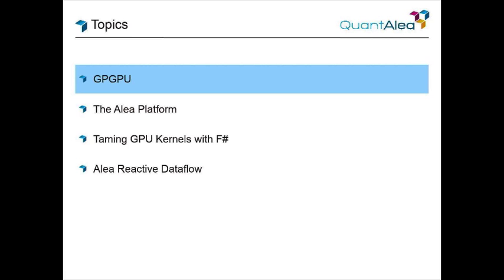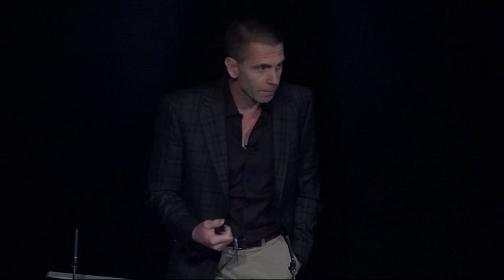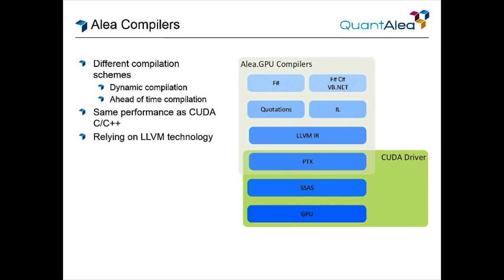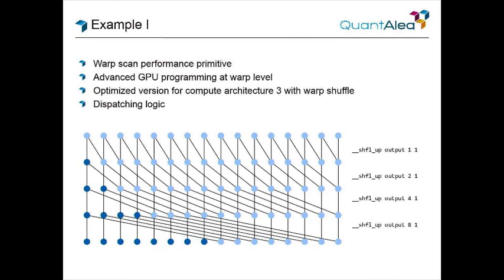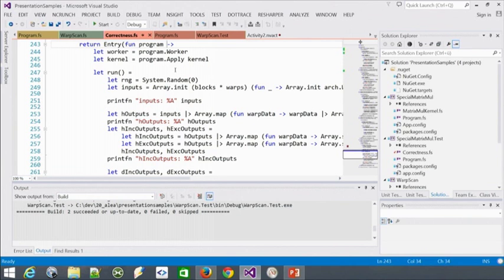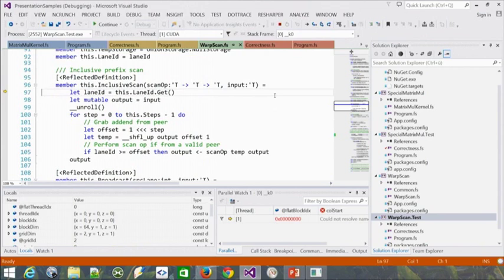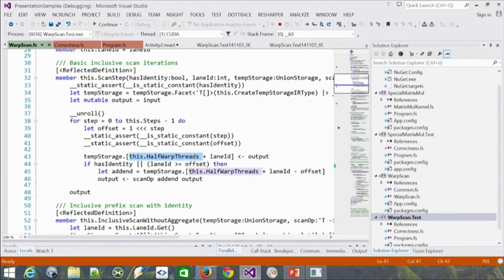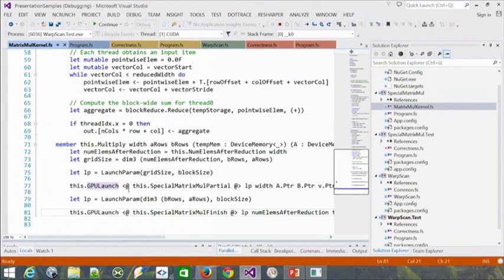Taming GPU threads with F# and Alea.GPU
Writing GPU kernel code which optimally exploits parallelism and the GPU architecture is the most challenging and time-consuming aspect of GPU software development. Programmers have to identify algorithms suitable for parallelization and while implementing them reason about deadlocks, synchronization, race conditions, shared memory layout, plurality of state, granularity, throughput, latency and memory bottlenecks. This means that new languages with professional tooling which increase the productivity of GPU software development, whilst retaining the full flexibility of the underlying GPU programming model CUDA or OpenCL, are of tremendous value. In this talk we introduce the upcoming version 2 of Alea.GPU, a high productivity GPU development tool chain for .NET. We show how GPU scripting, dynamic compilation and unique features of the F# language can be leveraged to reduce the development effort for cross platform GPU accelerated applications. Finally we look at our new reactive dataflow model, which simplifies GPU computing further.